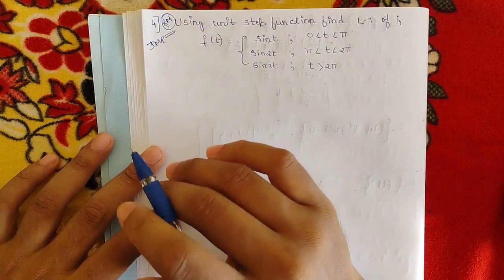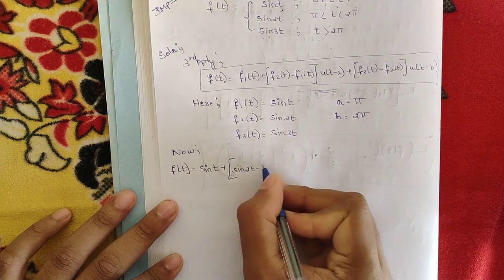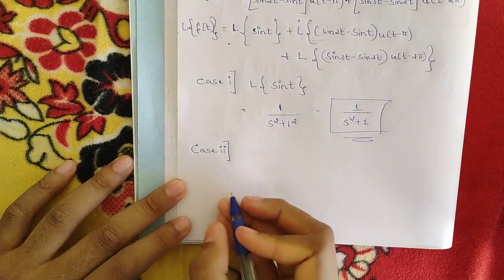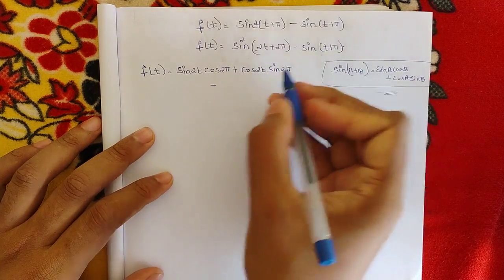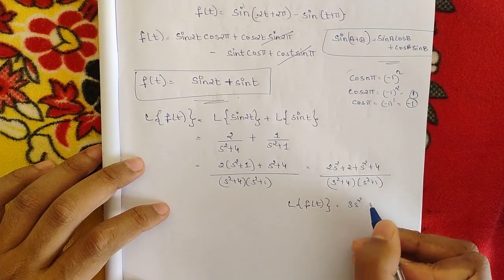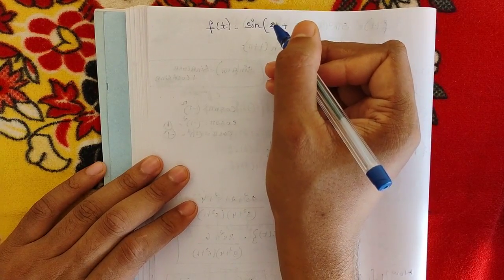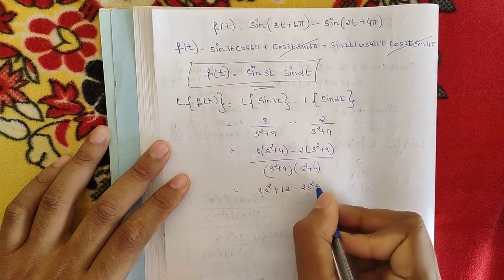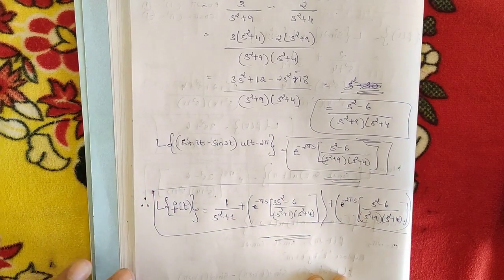Maths (M2) Model Paper 1 Solution 5 c Explained 2nd Sem EEE Stream 2022 Scheme VTU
Please refer to the time stamps as question numbers

Time Stamps:

Linear Dependency
Work Done
Green's Theore